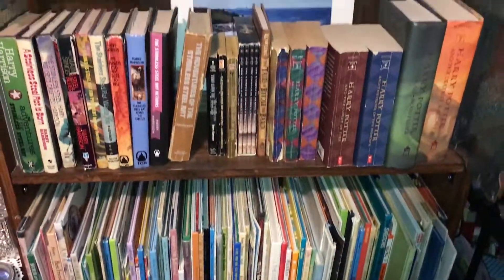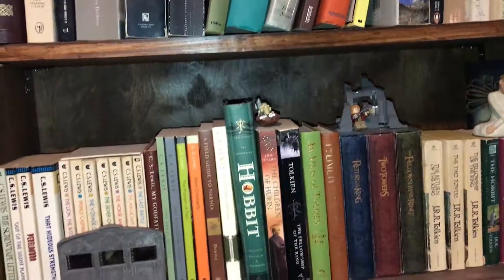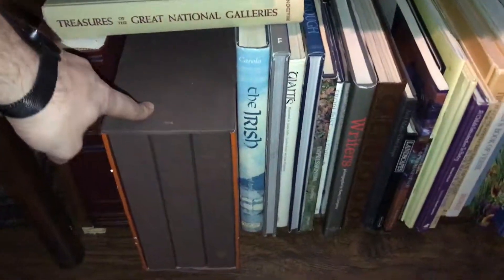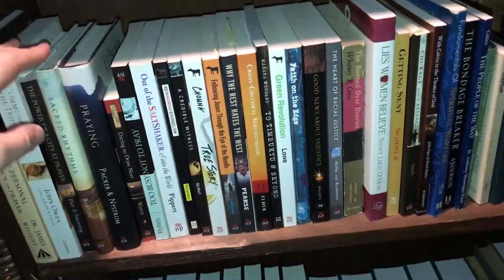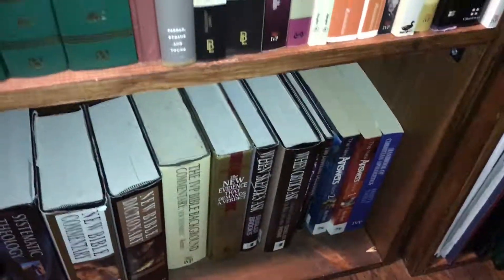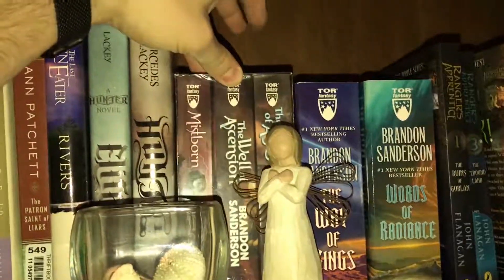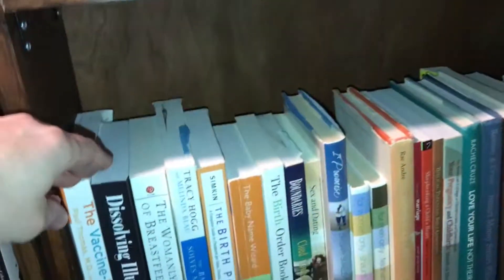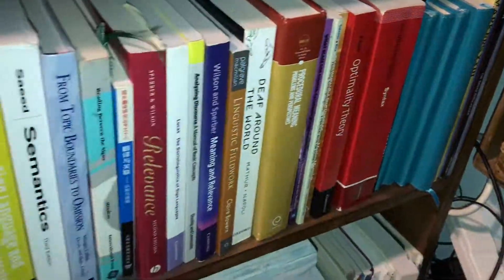Book Shelf Tour | VEDA 2018 | Day 7